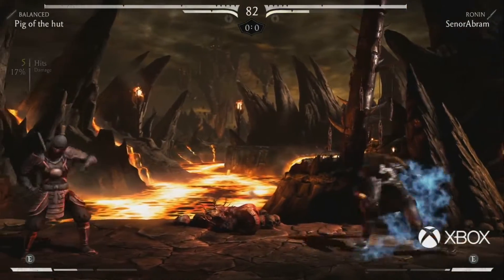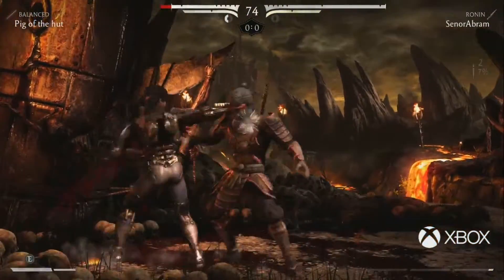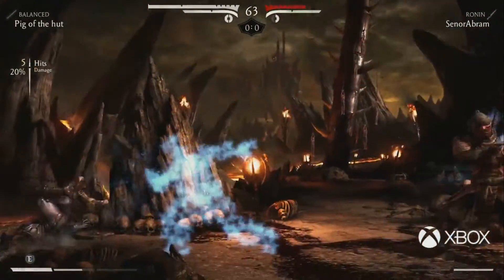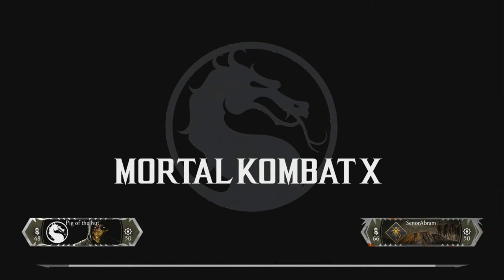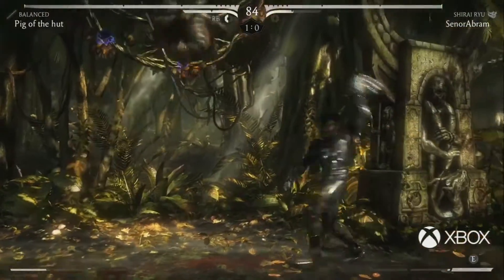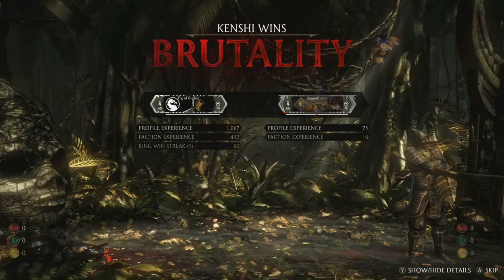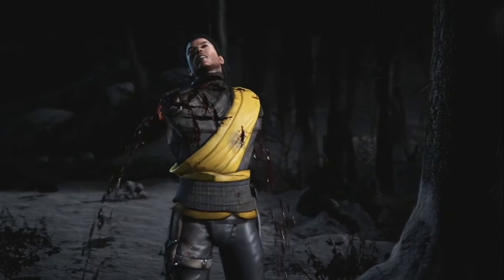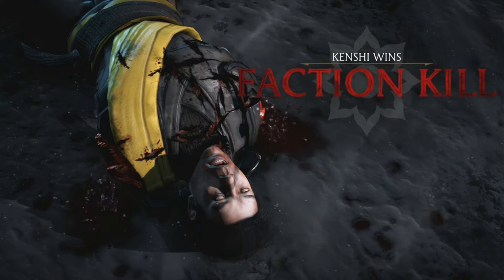Match 02 - ESL Midseason Showdown - SenorAbram vs PigOfTheHut (Sweet 16)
Midseason showdown - Take a look at the top 16 fighters for MKX on the xbox one.

Sweet 16 Match

For more mortal Kombat x gameplay throughout the season.